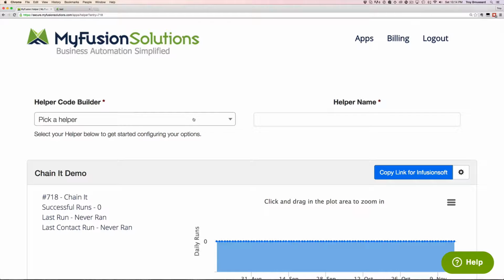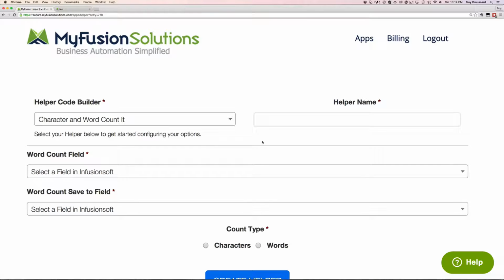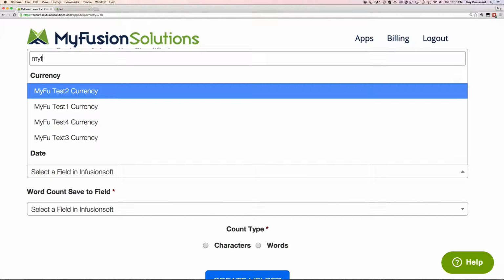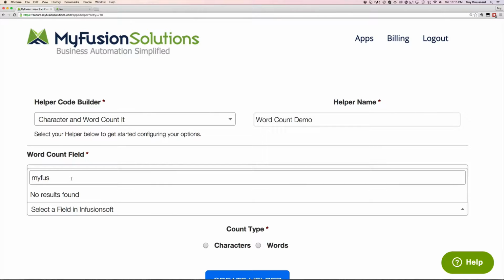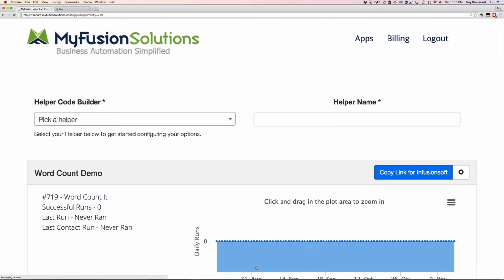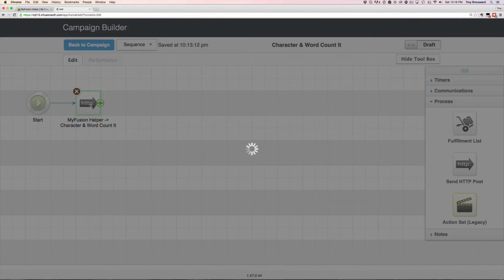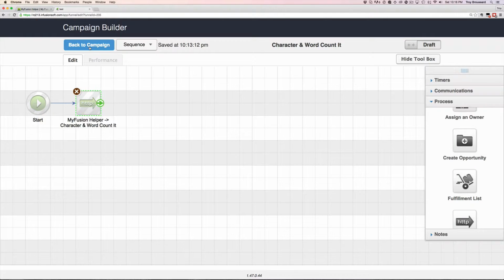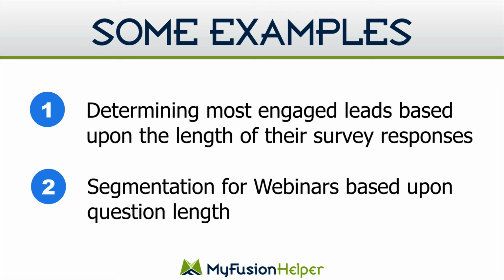Character and Word Count It Helper